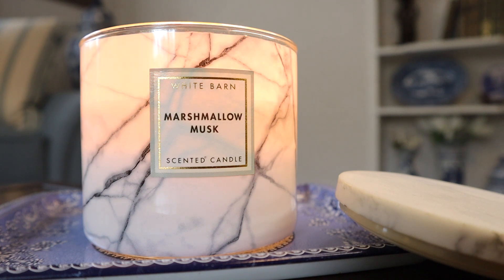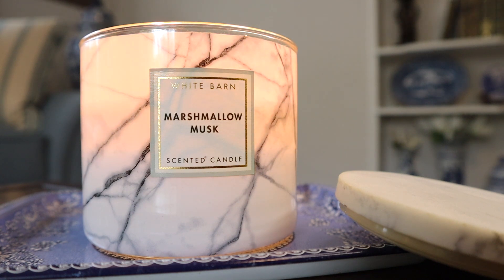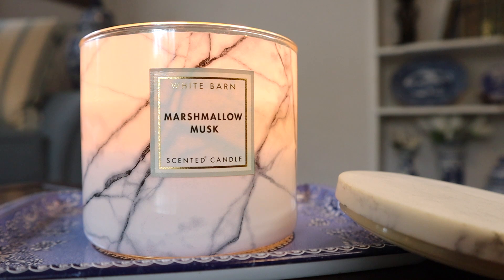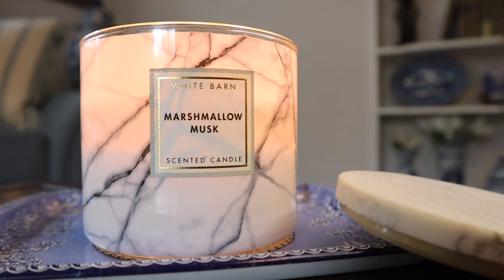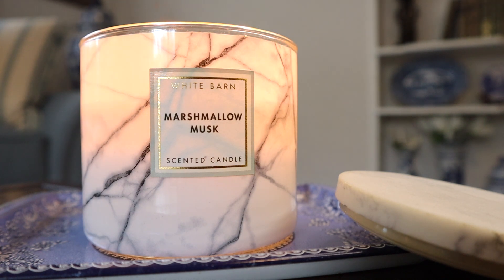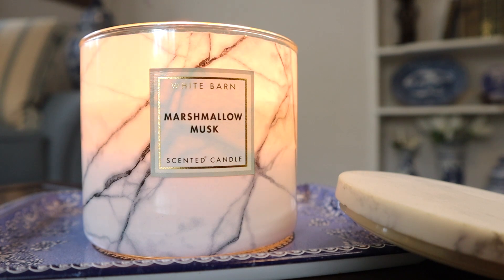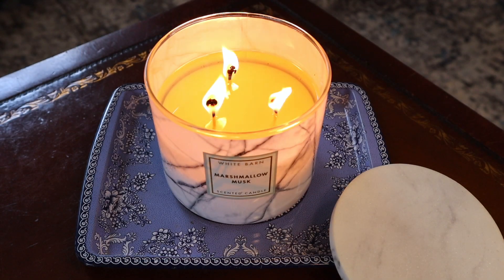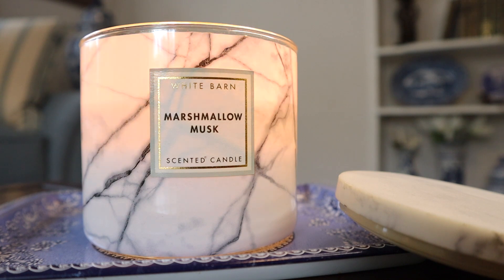(Returning for SPRING 2023?) Marshmallow Musk Candle Review – Bath & Body Works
I review the 14.5 oz 3-wick Marshmallow Musk (Summer 2018) candle, speculated to be re-releasing as the Vanilla + Musk candle for Spring 2023. Check it out! Instagram: @thecandlechannel

0:00 - Intro (Vanilla + Musk Info)
1:43 - Fragrance
4:06 - Performance
5:10 - Conclusion